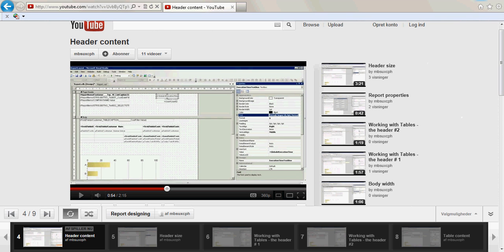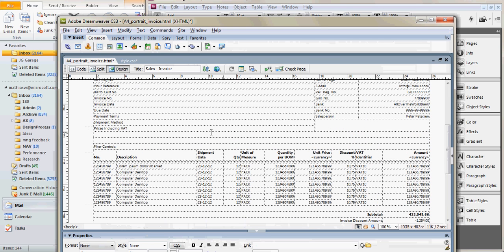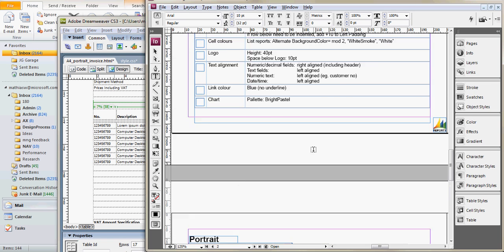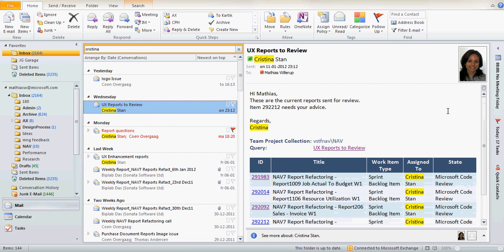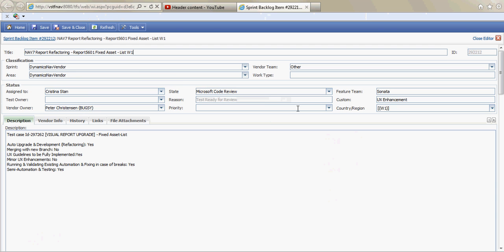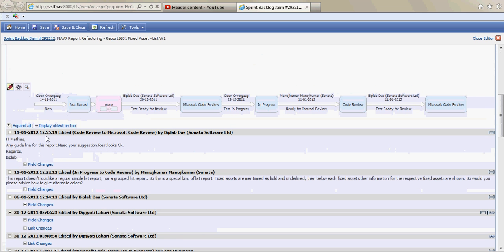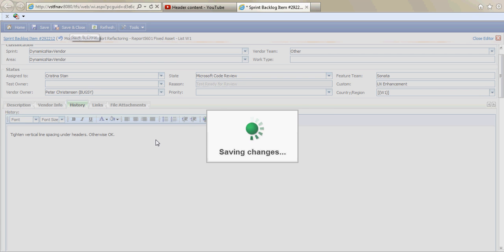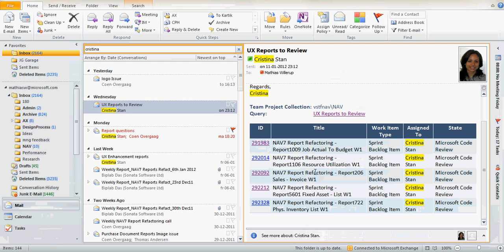How to work with TFS